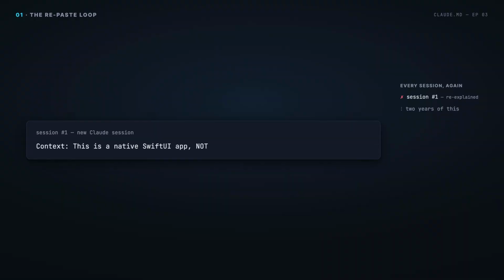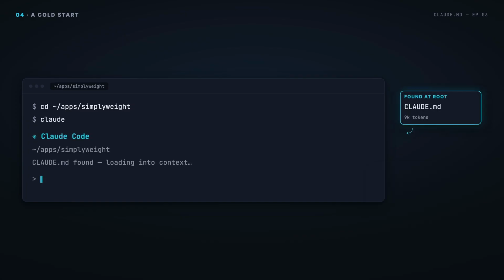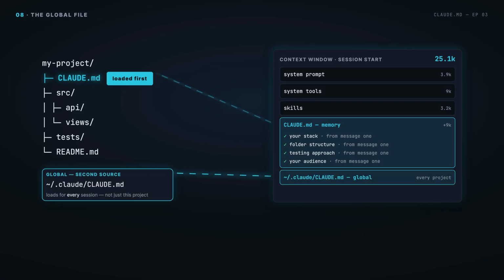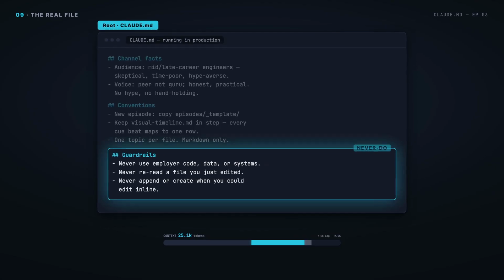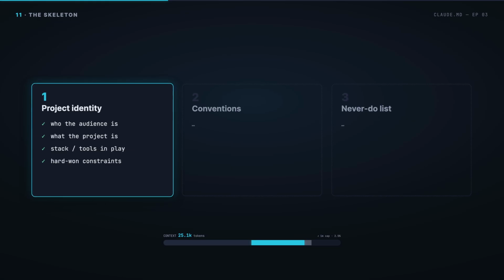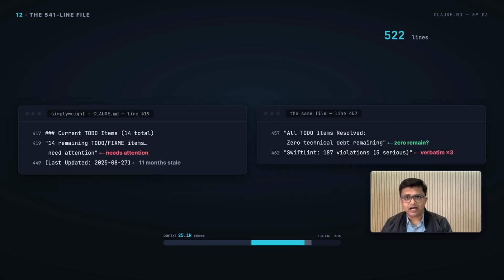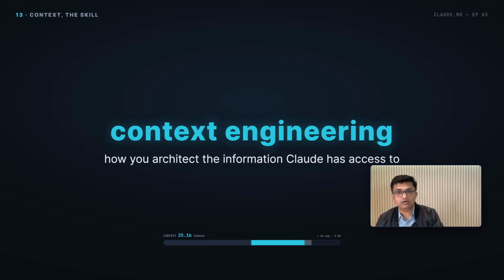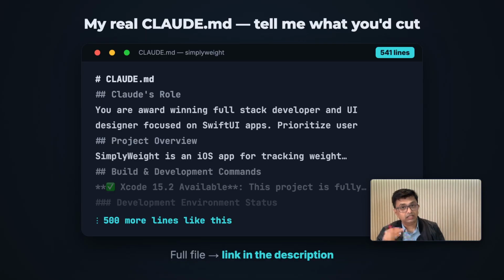How To Write A CLAUDE.md File For Claude Code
How to write a CLAUDE.md file for Claude Code: what goes in it, where it lives, and a real 541-line example you can copy.

One file at your project root tells Claude your conventions, stack, and guardrails — so it stops re-deriving them on every prompt. Here's exactly what to put in it, and what to leave out.

Chapters:
0:00 The habit I kept repeating
0:57 What CLAUDE.md actually is
1:13 Where it lives: project and global
2:06 Inside my real CLAUDE.md
3:37 The three sections to steal
5:08 My 541-line file — what would you cut?
5:38 The instinct I unlearned
7:06 One thing to do next